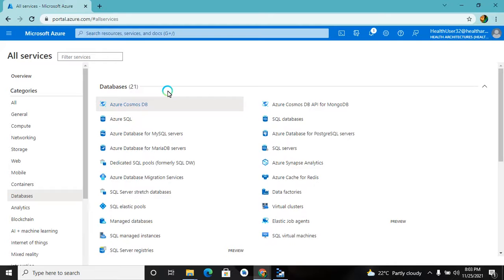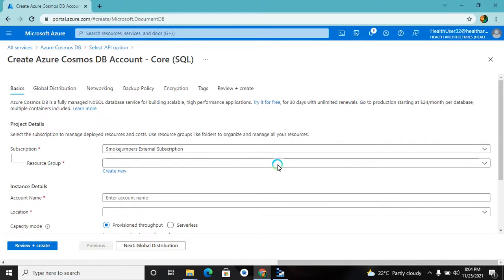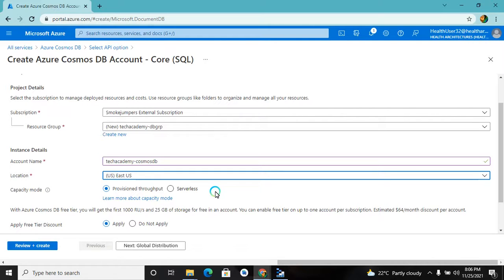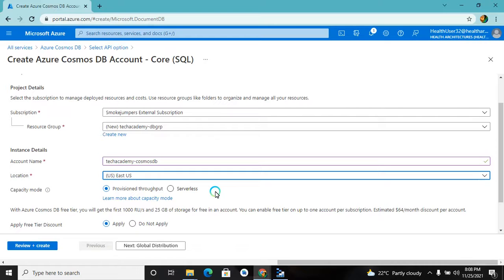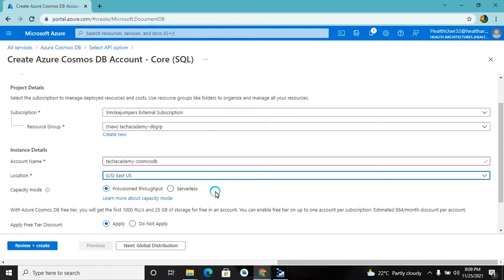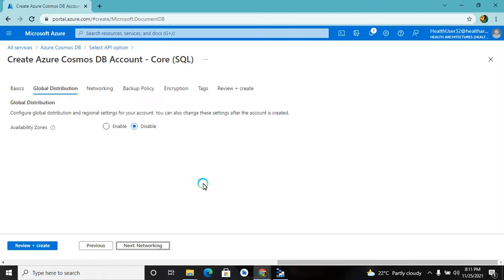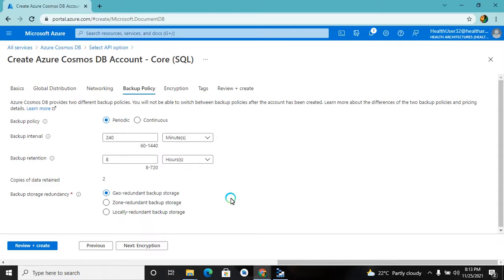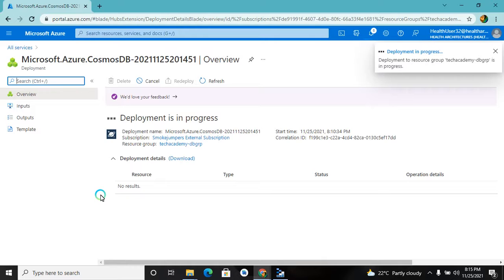Essentials of Cosmos DB - Azure